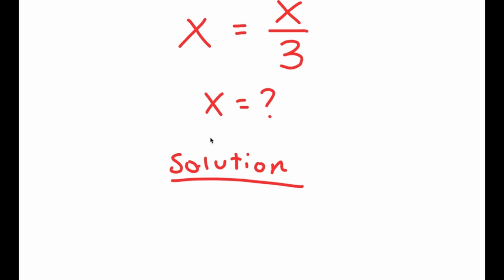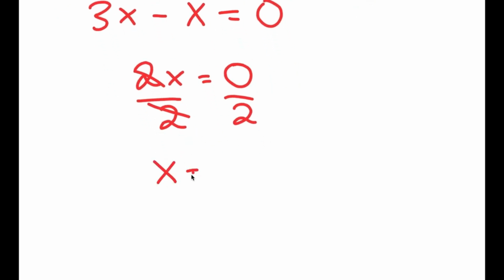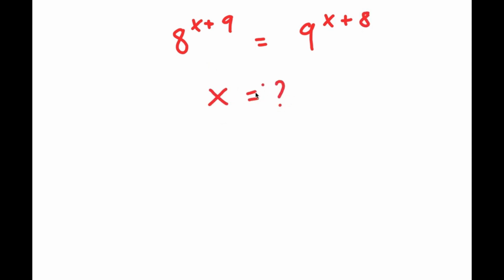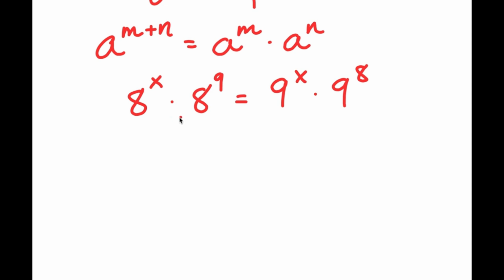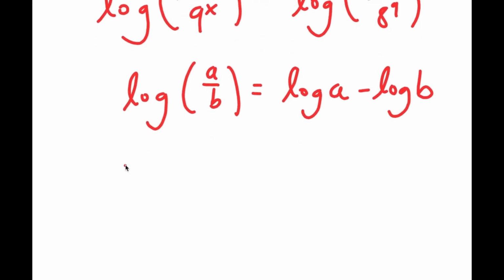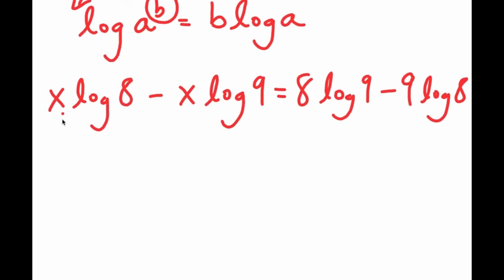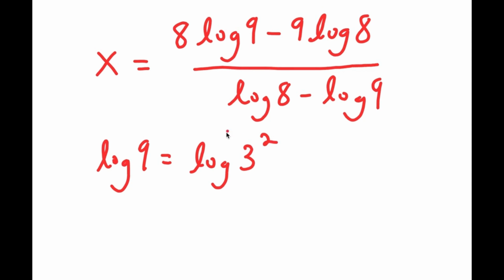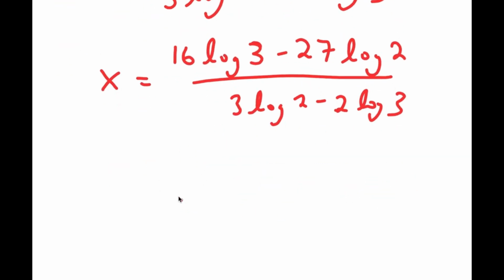Can You Solve This? | A Challenging Equation